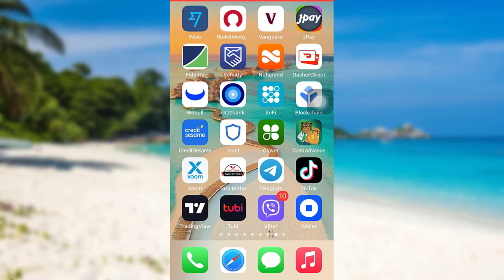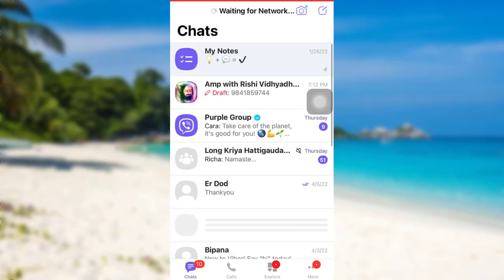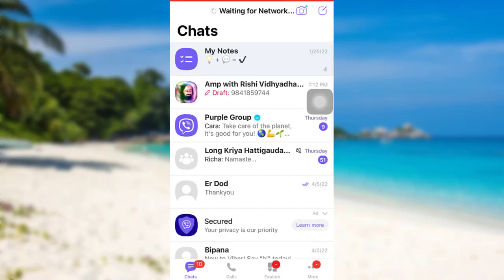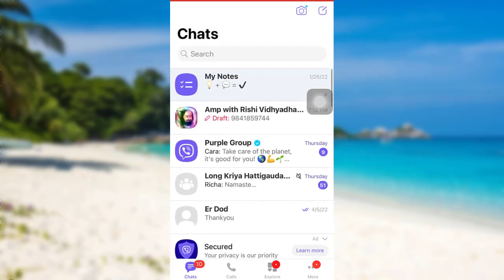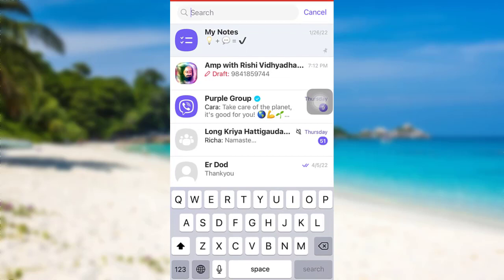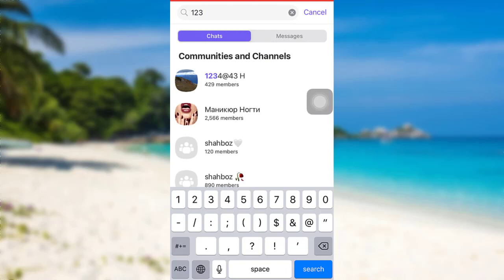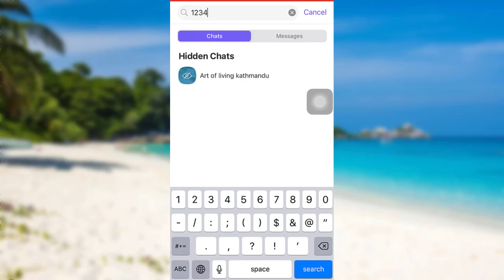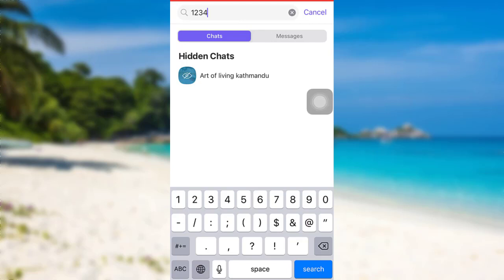How to Find Hidden Chats on Viber iPhone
This video guides you in quick easy steps to find the hidden chats on Viber app.
So let's get started and find out how that can be done first of all open the app viber the app might take some time to load once loaded you'll be able to see this interface now tap on the search icon that can be seen at the top of the screen now type in the four digit pin code that you had used while hiding the chat so this was the code that i had used to hide the chat of parts of living kathmandu so once you type in the code you'll be able to see the chat now you can tap on it and then chat with that person or chat in that group so this is how you can find the hidden viber chats.